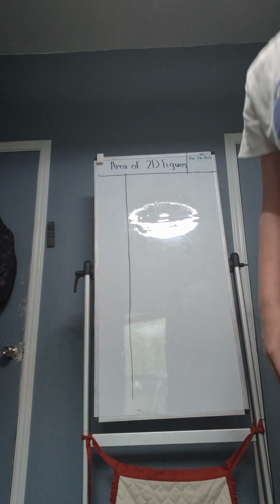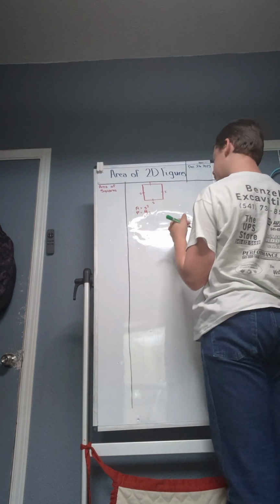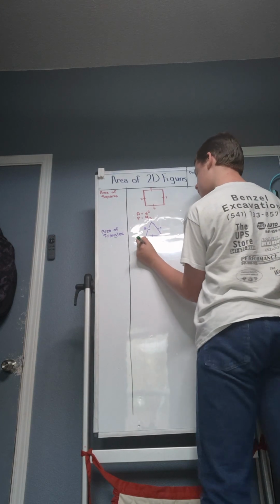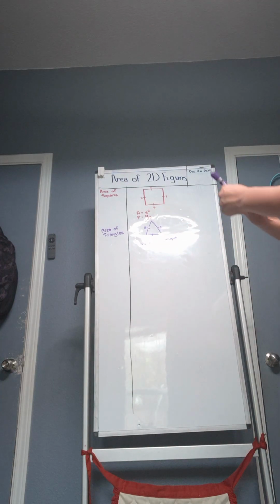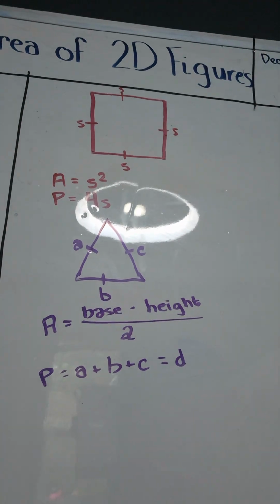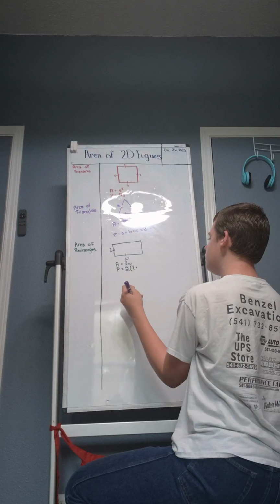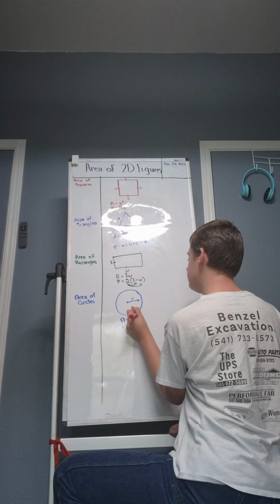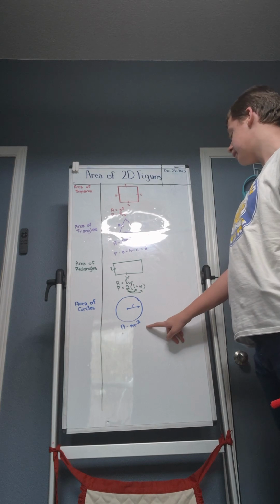How We Figured Out Area